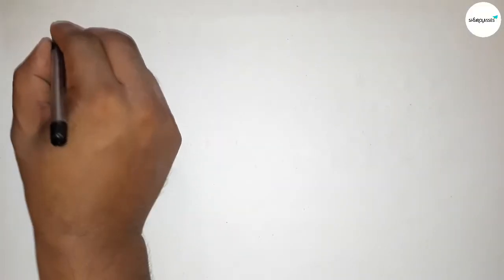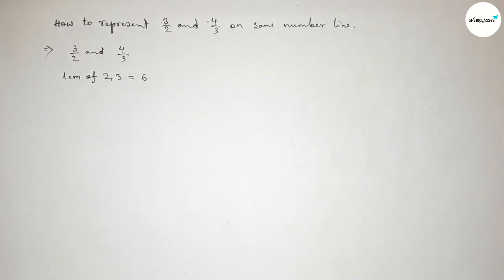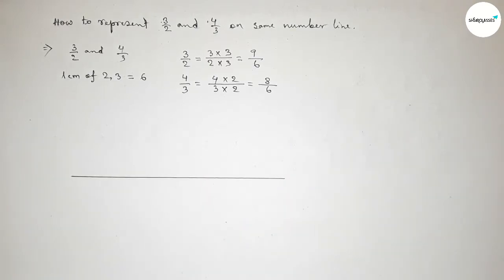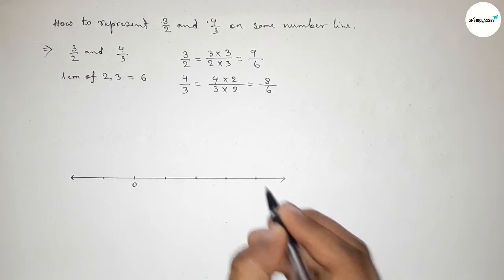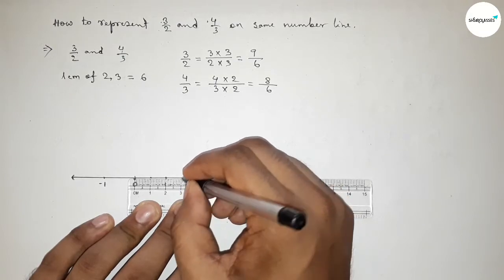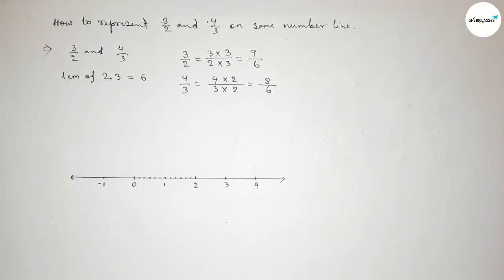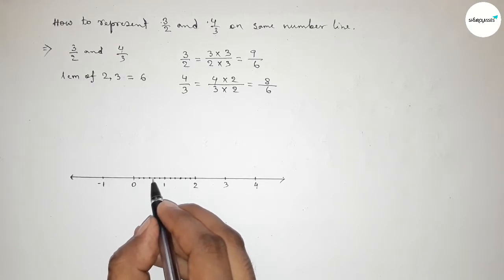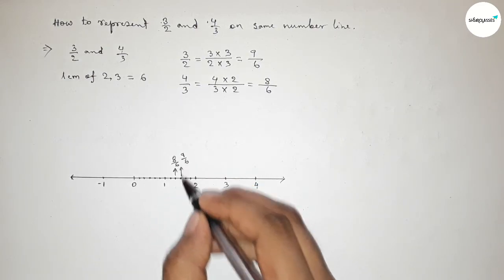How to represent 3/2 and 4/3 on number line. shsirclasses.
In Easy Way how to represent 3/2 and 4/3 on number line. shsirclasses. Geometrical Construction. Real Numbers.